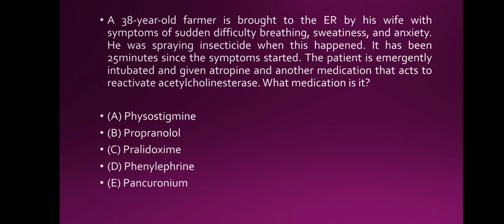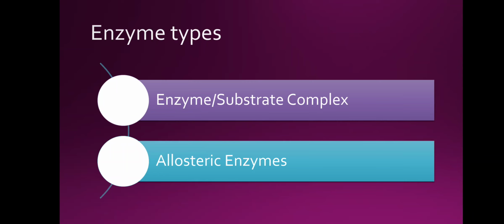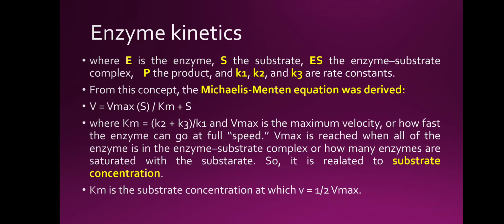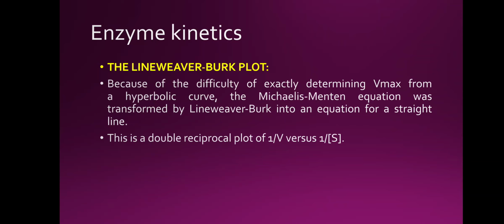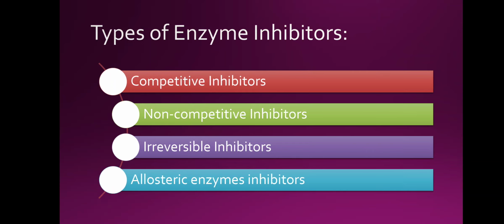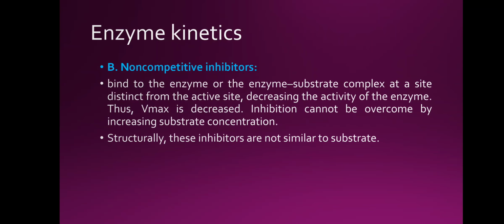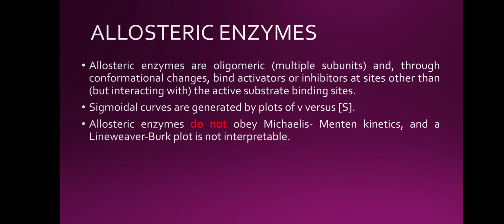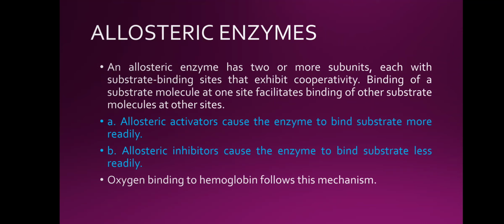Pharmacology key Enzyme kinetics #2